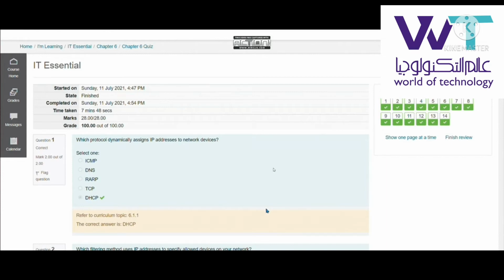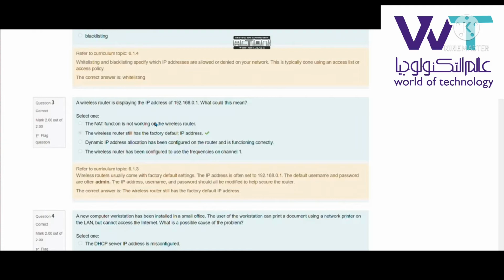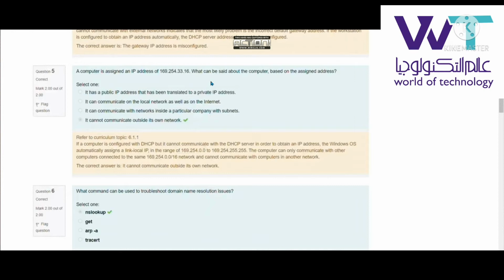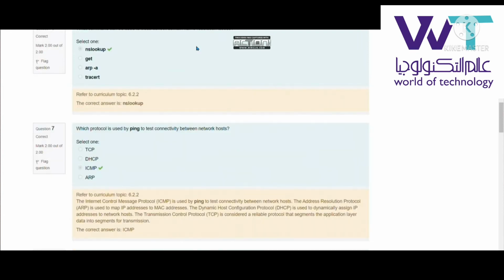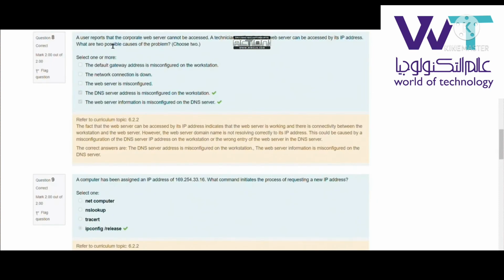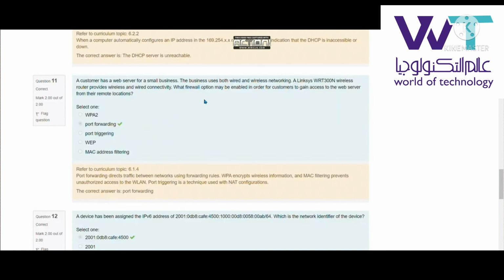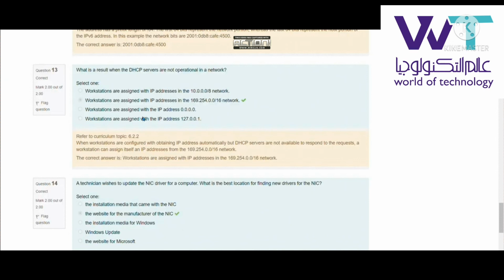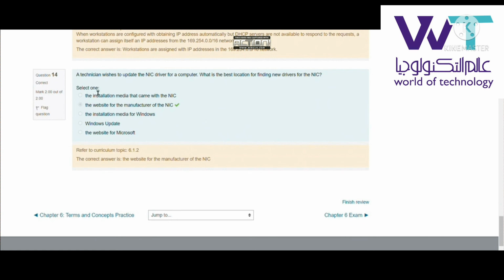|| IT Essentials from CISCO Chapter6 Quiz Answers (100%) || CISCO || NETACAD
تنويه هام
مع قناة عالم التكنولوجيا - يمكنكم طلب أي شرح برنامج او ماده علميه PDF و شرح أي تدريب أو إجتياز إختباره

رجاء التواصل مع فريق الدعم الفني للقناه علي موقعه الخاص   مجانا  تماما لطلب شرح اي دوره او برنامج

بادر بالتواصل مع فريق الدعم الفني لقناة عالم_التكنولوجيا علي صفحته علي الفيسبوك مجانا

ولا تنسوا تدعمونا بلايك وشير واشتراك في القناه وتفعيل زر الجرس ليصلكم كل ما هو جديد

تنويه هام
لطلب اي شرح لبرنامج او ماده علميه pdf او شرح اي تدريب او اجتياز اختباره

رجاء التواصل مع فريق الدعم الفني للقناه علي صفحته علي الفيسبوك مجانا